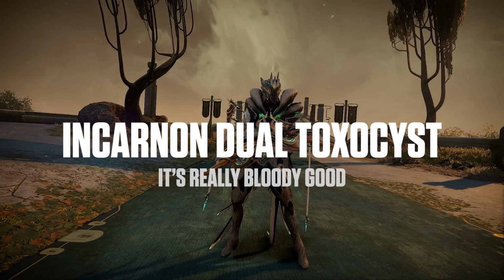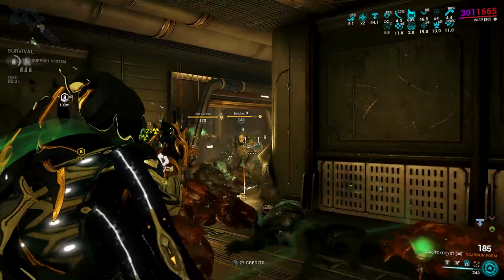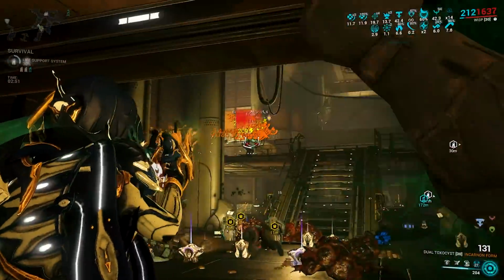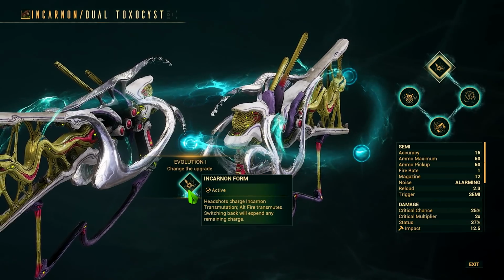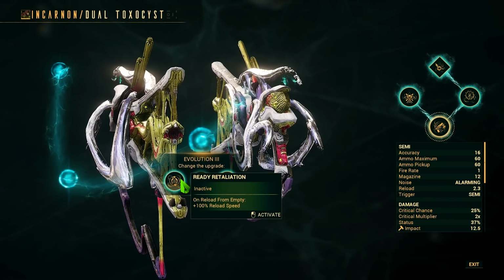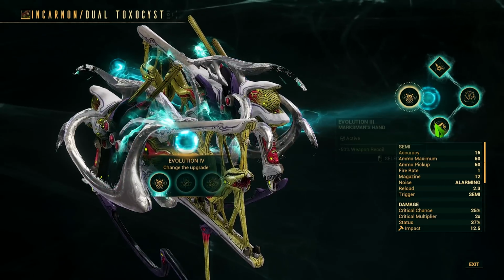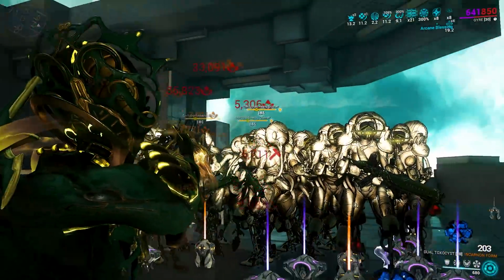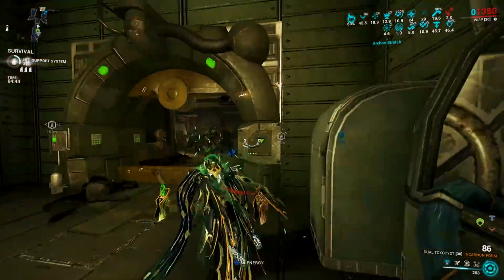Warframe: Incarnon Dual Toxocyst Is Special - Contender For Best Sidearm?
From Semi auto to full auto with a link mechanic, more status, faster fire rate, Frenzy buff works on incarnon mode, high crit chance...

🎶 Music 🎶:
🎵 The Way Out - Heath Cantu
🎵 Tears in Rain - Hampus Naeselius